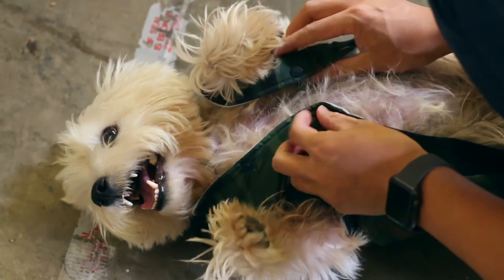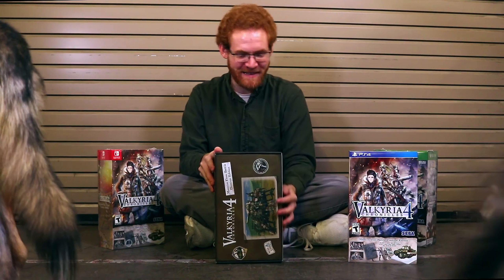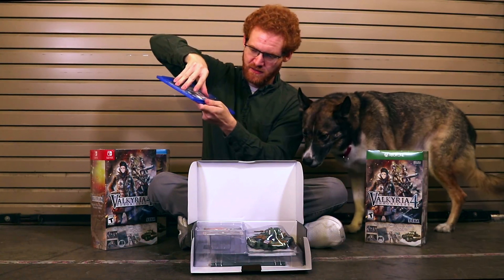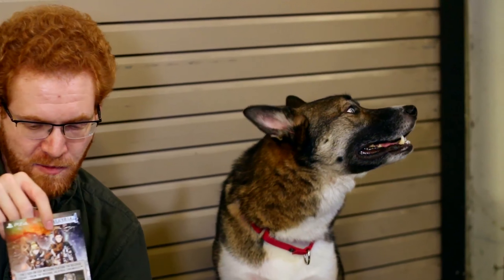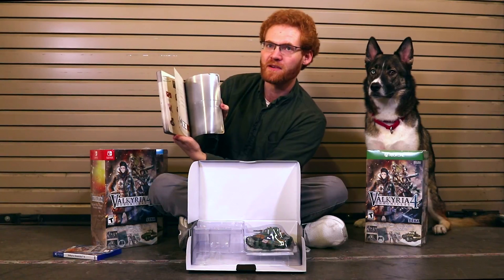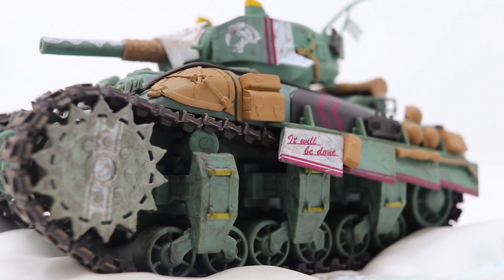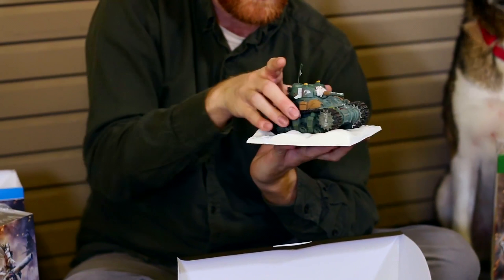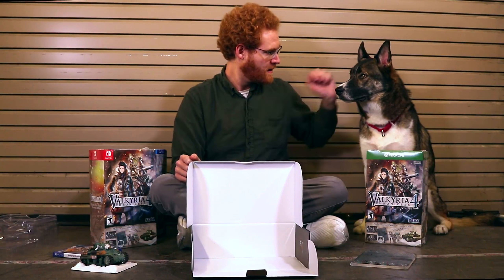VALKYRIA CHRONICLES 4 - NEW Unboxing Memoirs From Battle Premium Edition (2018) HD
Join Associate PR Manager, Jonathon, and his doggie companions as they get a closer look into the contents of the Valkyria Chronicles 4 Premium Edition.

VALKYRIA CHRONICLES 4 - NEW Memoirs From Battle Premium Edition Unboxing (2018) HD